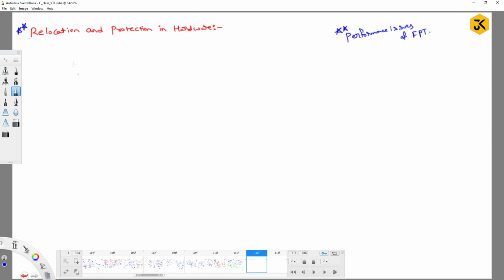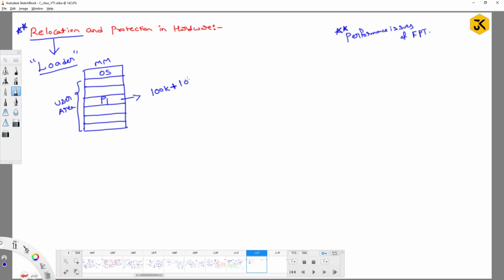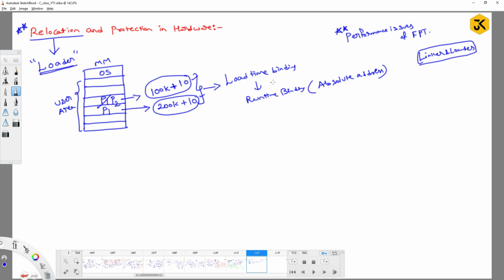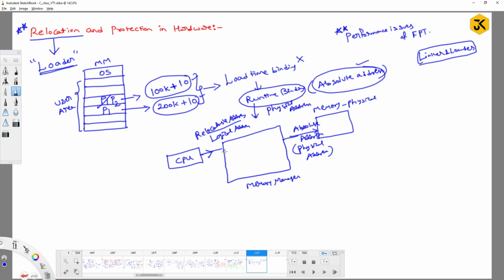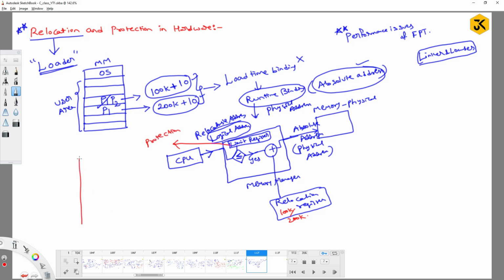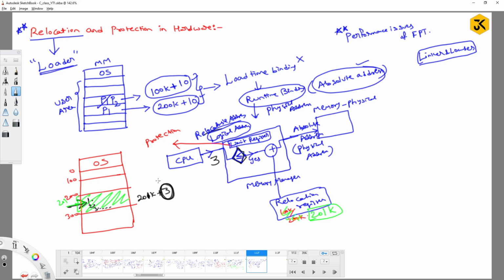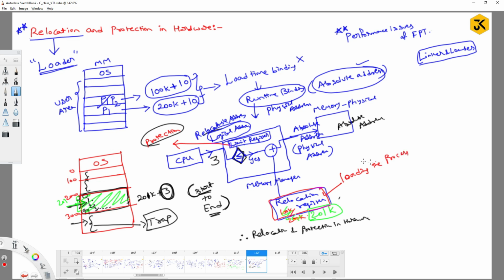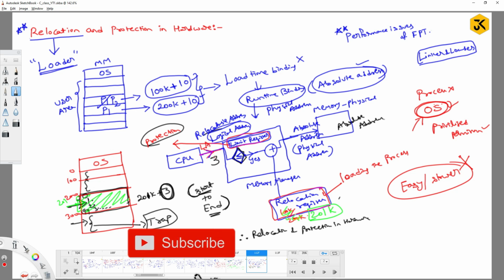5.5 Relocation and Protection in Memory: Key Concepts and Mechanism Explained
🔍 Explore Relocation and Protection in Memory! 🔍

In this video, we break down the key concepts and mechanisms behind relocation and protection in memory management 🧠. Learn how these essential techniques ensure that programs run efficiently and securely within the system's memory 🛡️.

What you'll discover:

🚀 Relocation: How memory addresses are adjusted during program execution.
🛡️ Protection: Safeguarding memory areas from unauthorized access.
⚙️ The importance of these mechanisms in modern computing.
Perfect for students, developers, and tech enthusiasts looking to understand how systems manage memory at a deeper level 🚀.